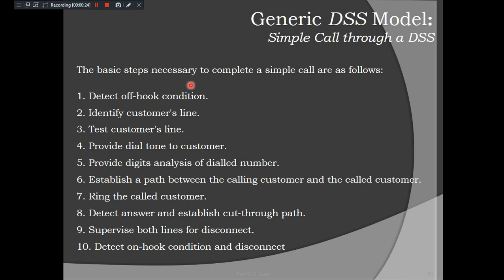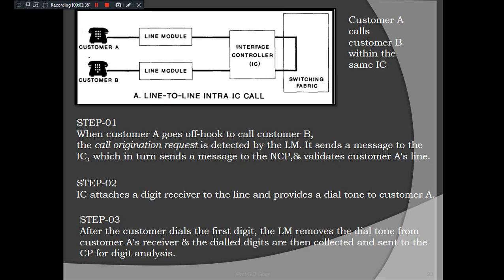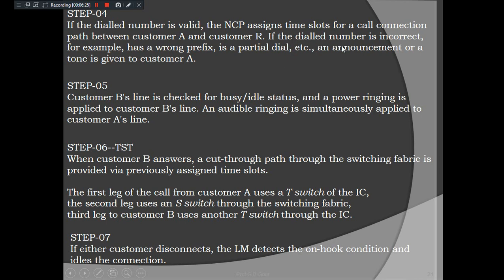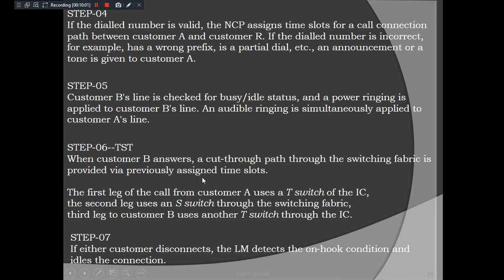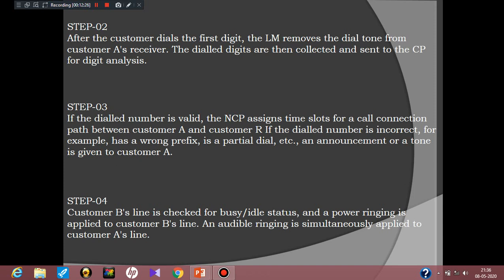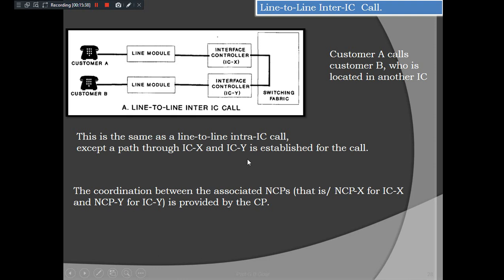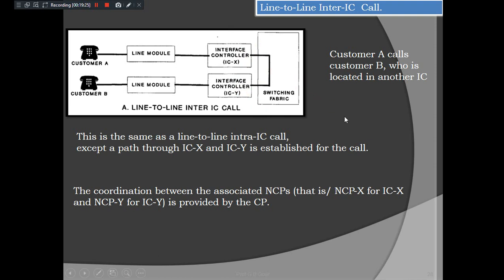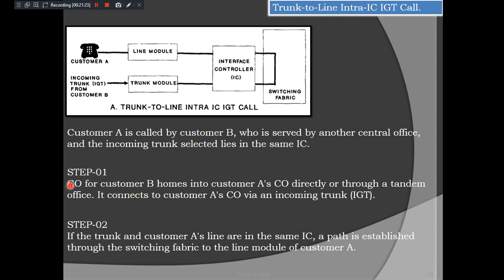Digital Switching Systems-17EC654-Module-05-Session-09-Prof.G.B.Gour